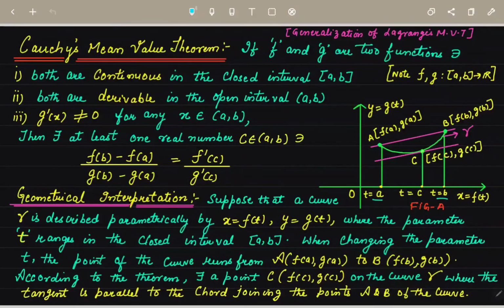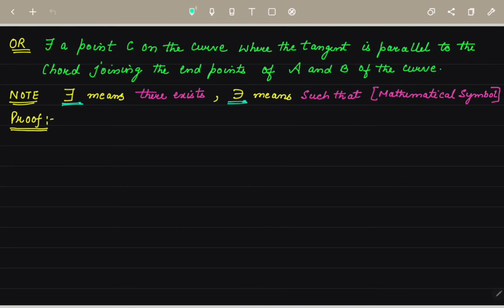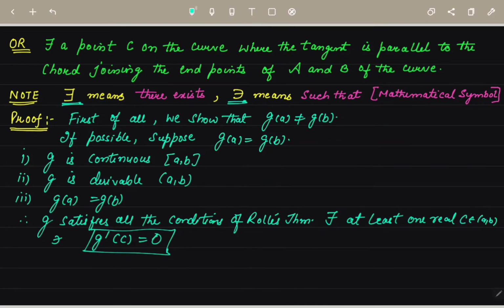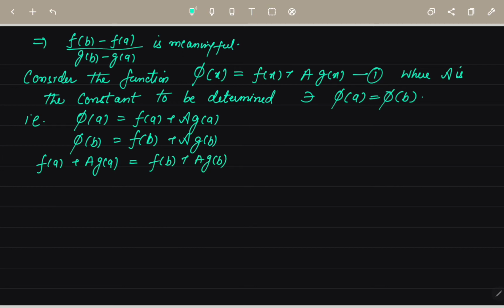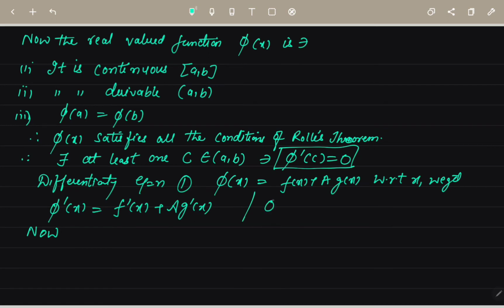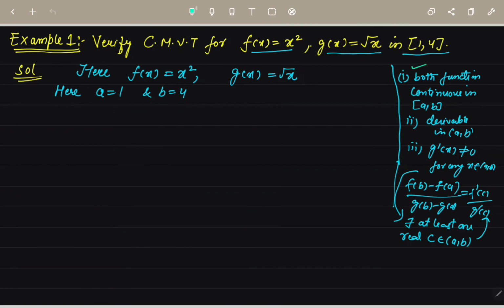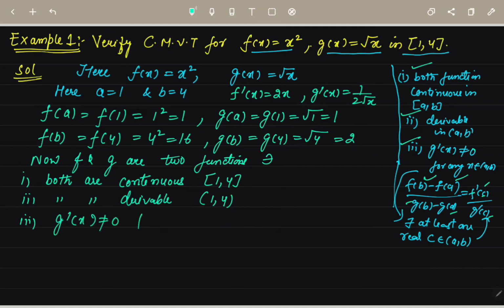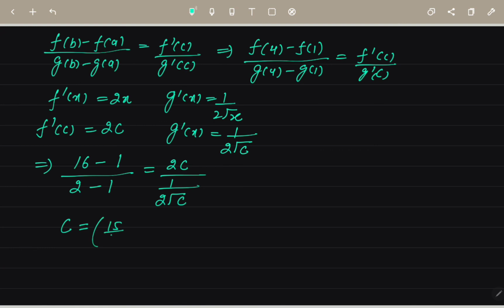Cauchy's Mean value Theorem with Proof and Example